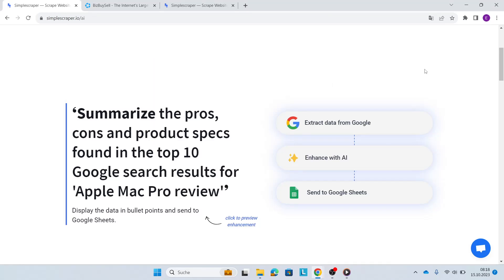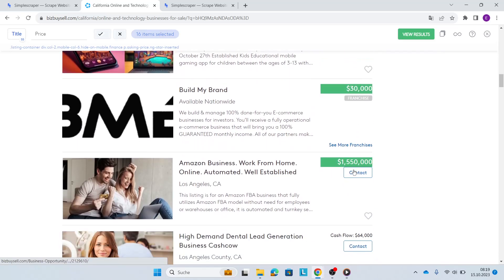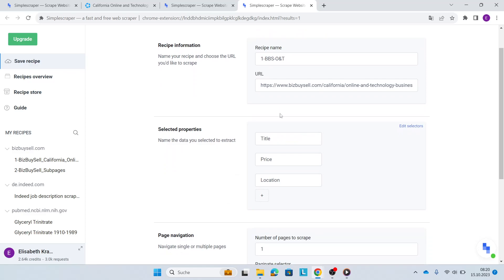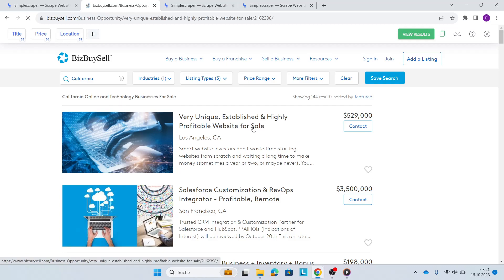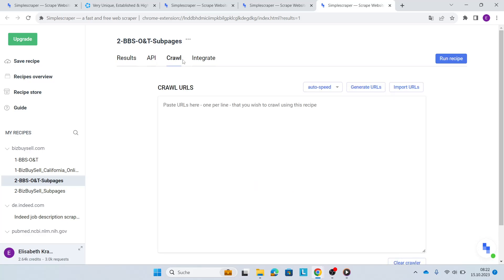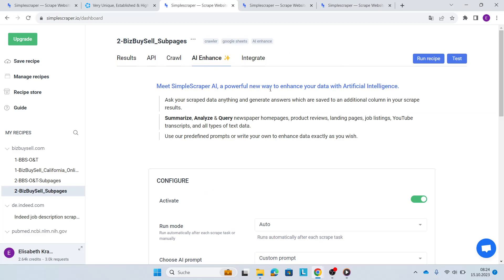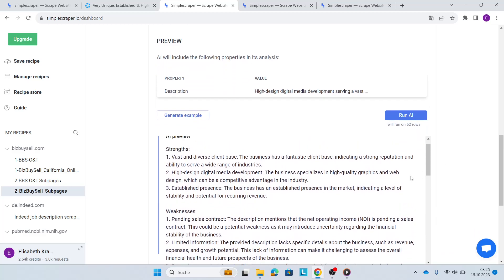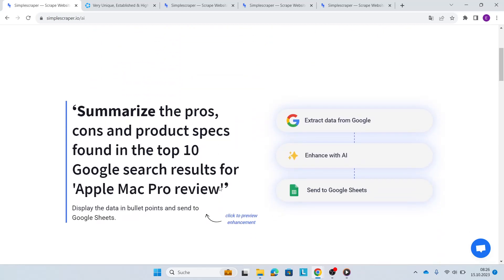How to use SimpleScraper AI to help you find business opportunities (crawling, deep scraping, AI)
This video covers how to use SimpleScraper data extraction and AI features to find Internet business opportunities. It covers:

- How to crawl a website to extract business listing data

- How to use SimpleScraper AI enhance to understand that data. In this case a SWOT analysis is carried out on each business allowing you to identify opportunities